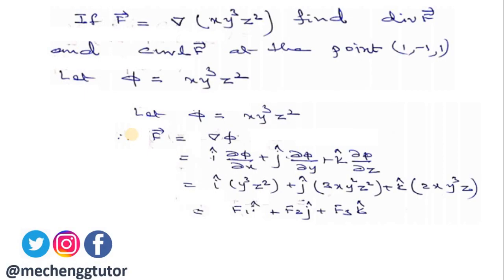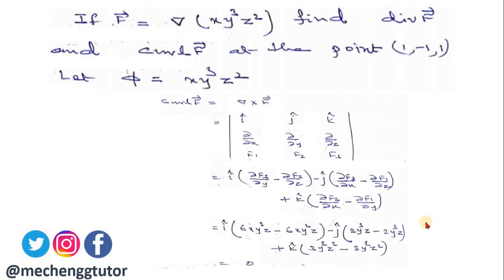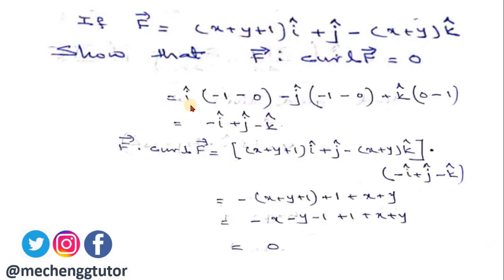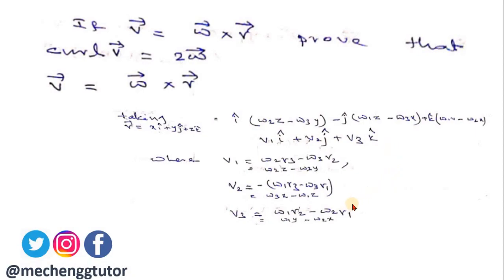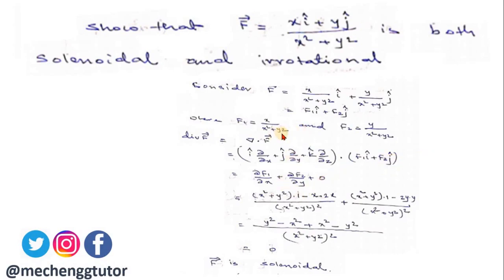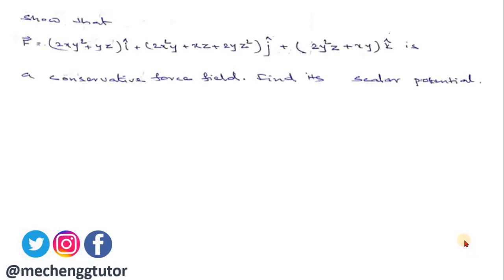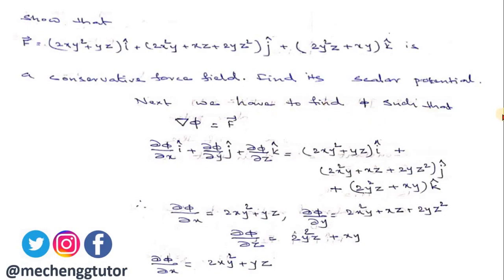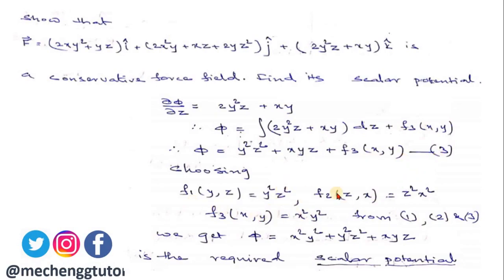Lecture 06 | Examples on Curl and Divergence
This lecture illustrates examples on curl and divergence in vector calculus.